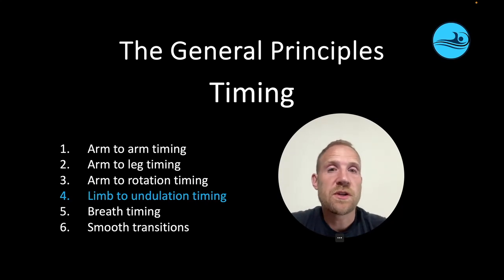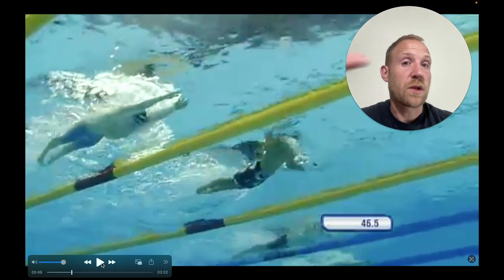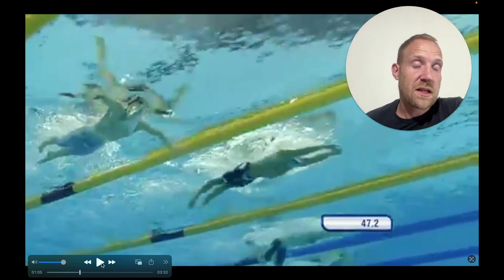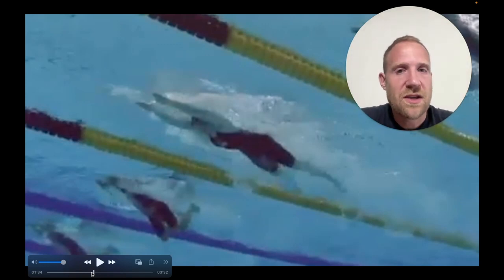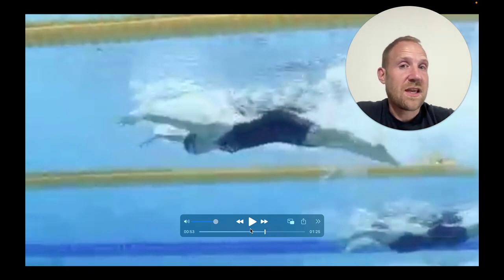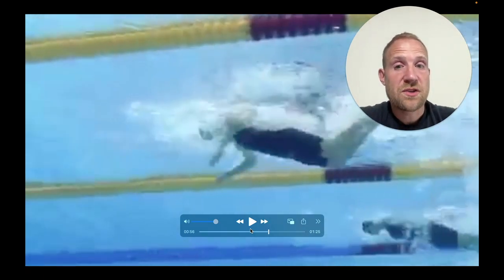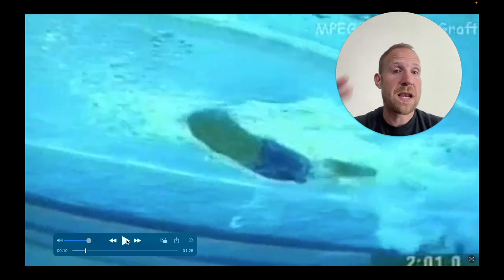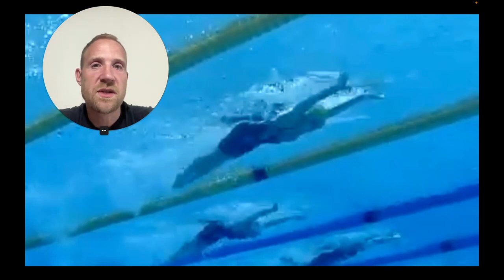How Olympians Time Their Strokes Part 4- Limb to Undulation Timing